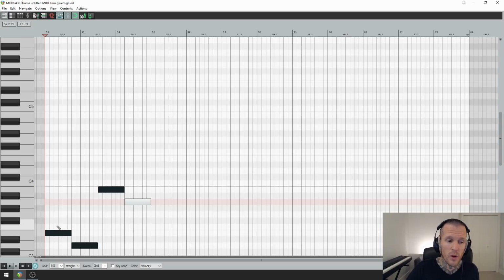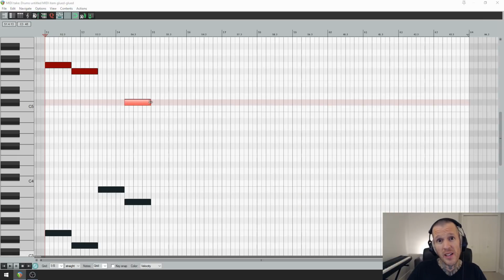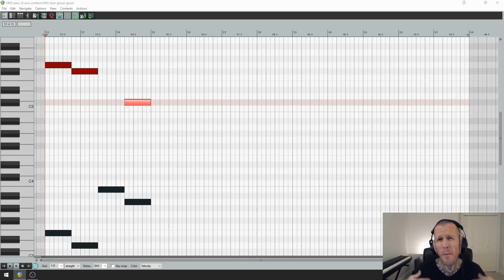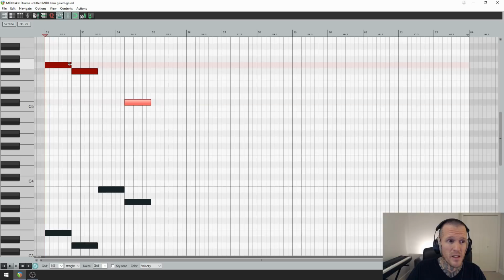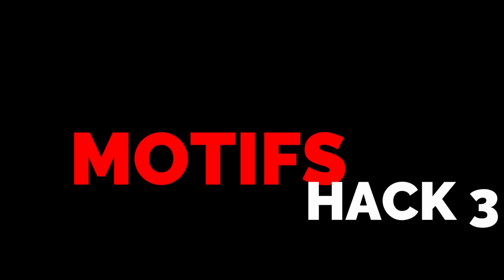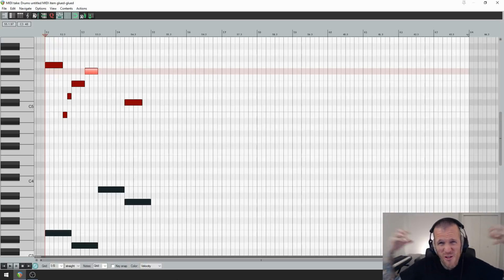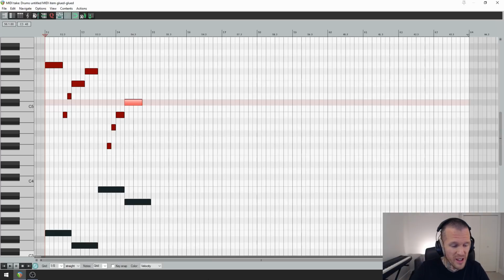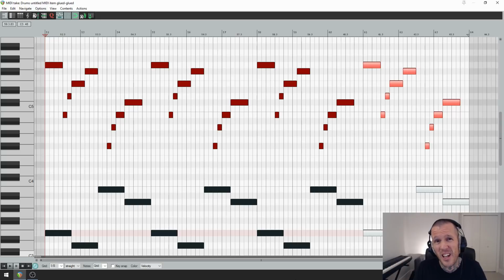How to Write a Melody for a Catchy Chorus in 4 Steps (AKA How to Write a Hook)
Do you wish your chorus melodies were catchier? If so, then this video is perfect for you, cos we are finally revealing our top-secret and most powerful 4 hacks for turning your chorus melodies into unforgettable ear worms!

0:00 Introduction
1:06 Example Song Specs
1:19 Hack 1 - 3rds
3:05 Hack 2 - Links
4:10 Hack 3 - Motifs
6:07 Hack 4 - Variations
9:23 Final Playthrough (Music)

When it comes to songwriting and producing, a great melody is by far the most important element, and if you wanna raise your melody writing game up to earworm status, then you're definitely gonna need to know how to hook your listeners. So, watch this Hack Music Theory lesson to learn how to write a hook melody, in order to create the ultimate catchy pop song chorus! With modes and catchy melodies (consisting of 3rds, links, motifs and variations), your hooks will result in mega memorable choruses for your songs. This example is in the Dorian mode, but these melody hacks can be used in any mode, and in any genre (yes, including hip-hop, rock, R&B, EDM, metal, djent, etc.). So, if you wanna learn how to write a melody for a catchy chorus, then use these 4 music theory hacks and songwriting hacks to produce and write a hit song that's contagiously catchy. But first... tea!

ABOUT
Hack Music Theory is a pioneering DAW method for making great music that stands out! Taught by multi-award-winning music lecturer Ray Harmony, and his protégé wife Kate. Ray has been teaching music theory for 25 years, and along the way he's made music with Serj Tankian (System Of A Down), Tom Morello (Rage Against The Machine), Steven Wilson (Porcupine Tree), Devin Townsend (Strapping Young Lad), Ihsahn (Emperor), Kool Keith (Ultramagnetic MCs), Madchild (Swollen Members) and many more!